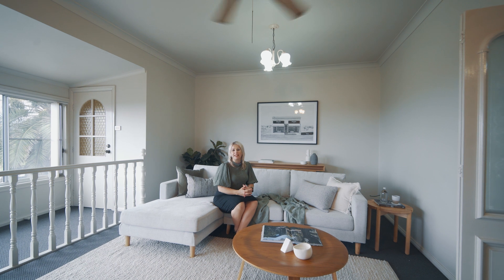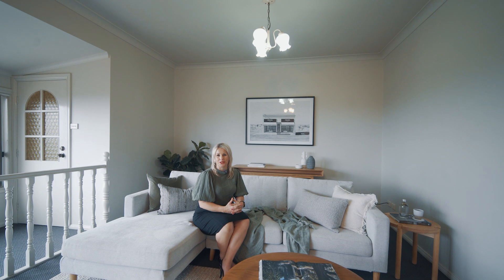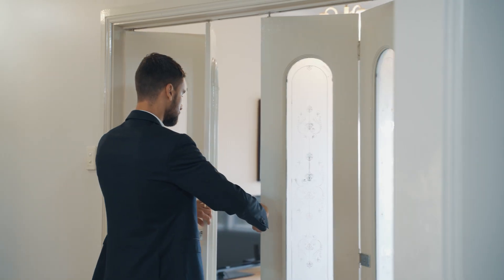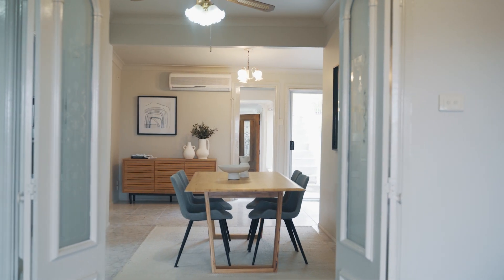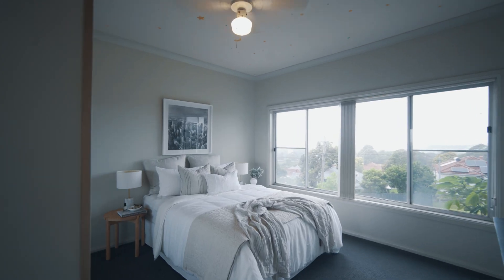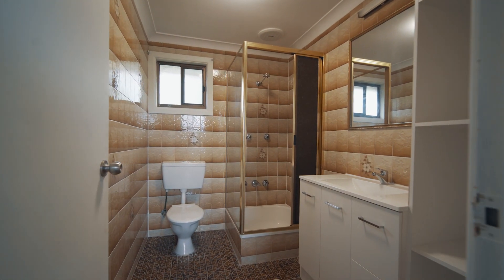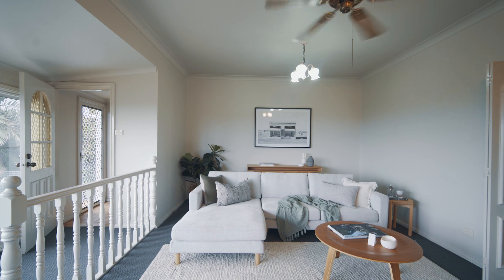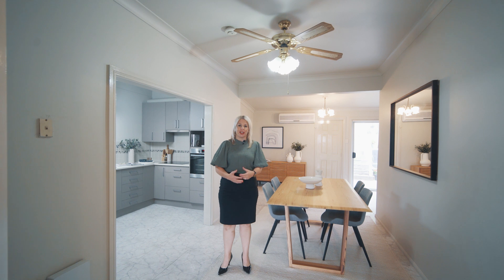22 Ocean Street, Mount Saint Thomas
An exciting prospect for the larger household or smart investor, this neatly presented property is perfectly placed to sample every delight of Wollongong's vibrant lifestyle. Boasting two fully self-contained dwellings complete with private entry to each, it's ready to enjoy or rent out only moments from schools and Coniston village, the CBD and the M1 to Sydney and Shellharbour.